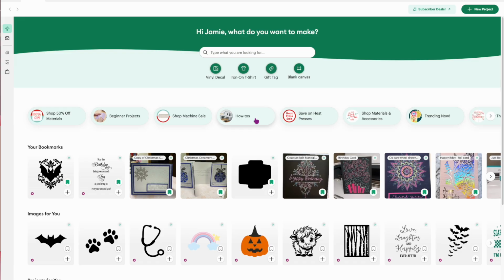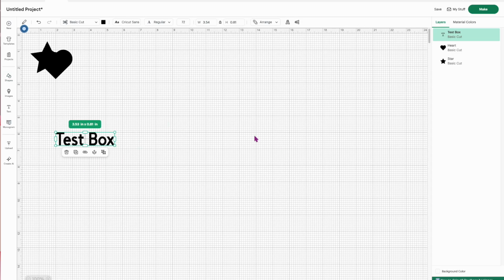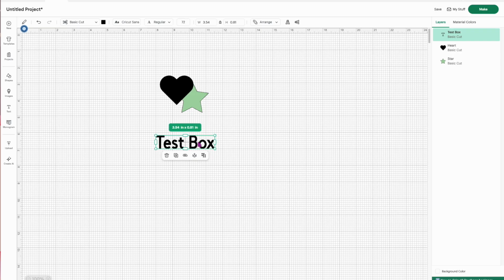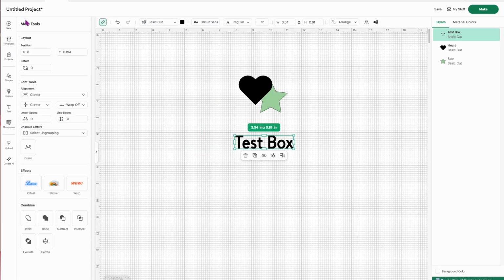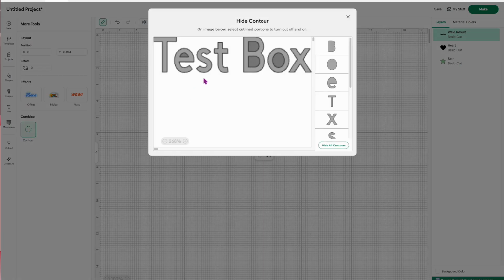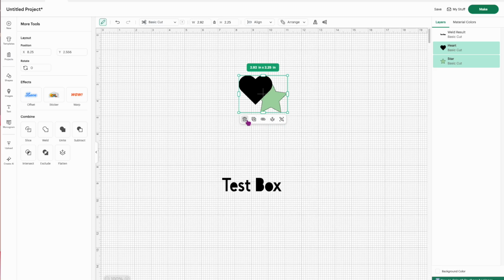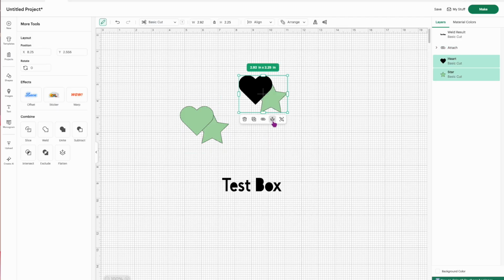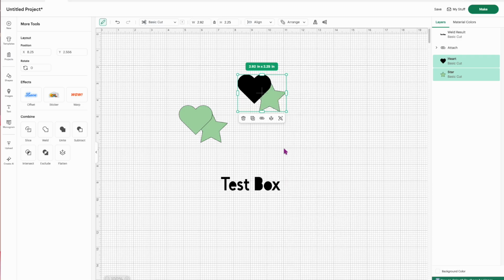Design Space Tools Update Sept 2025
A few more of our tools got moved in the newest Design Space Beta and this video shows you where they went